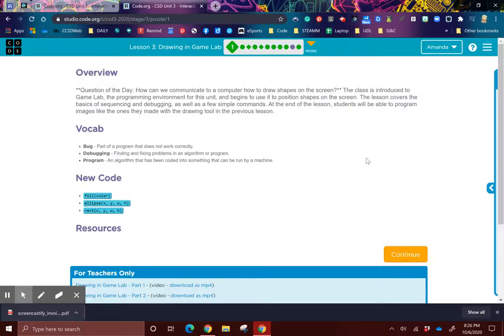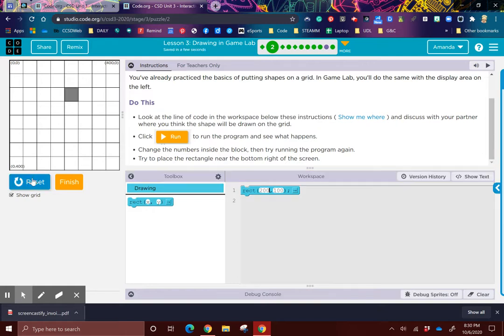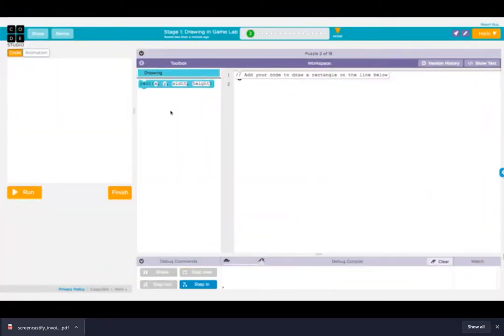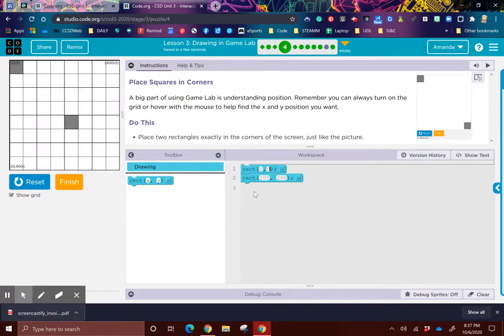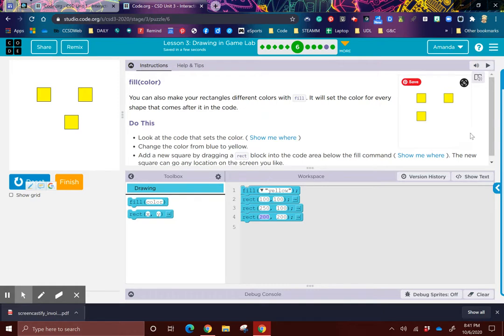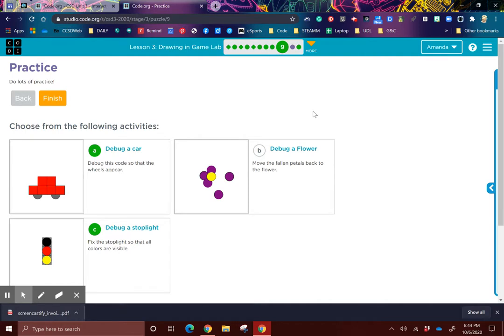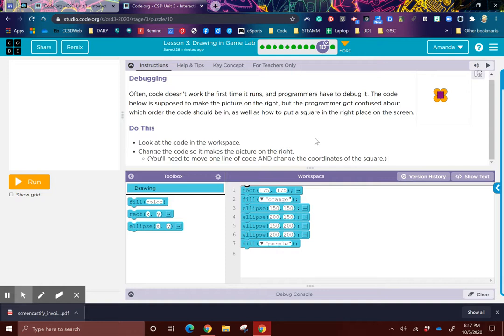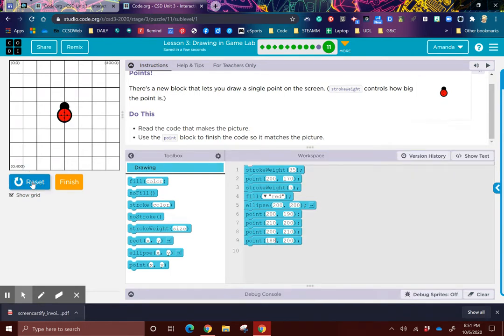Code.Org CSD U3 L3 Drawing in Game Lab 20-21